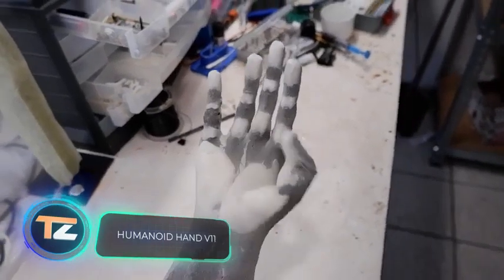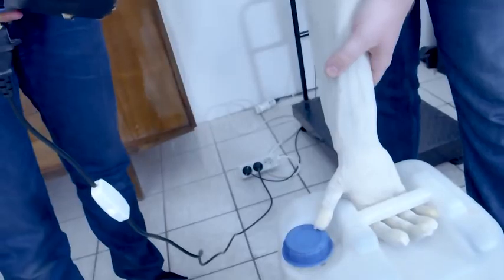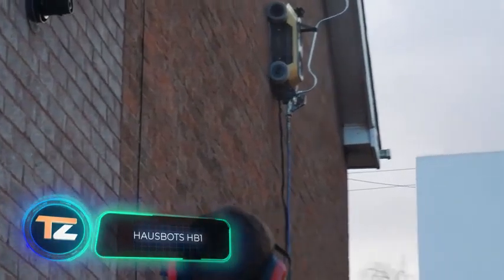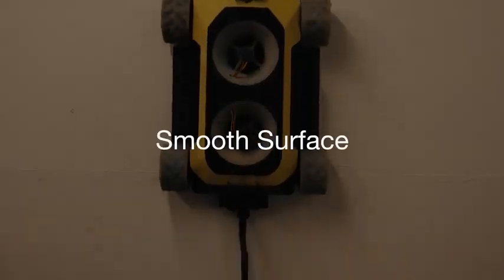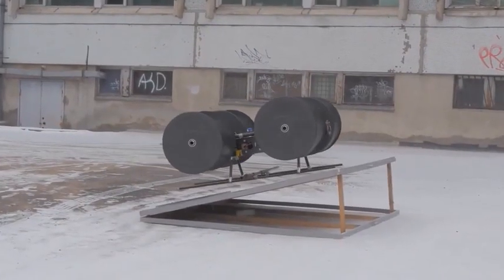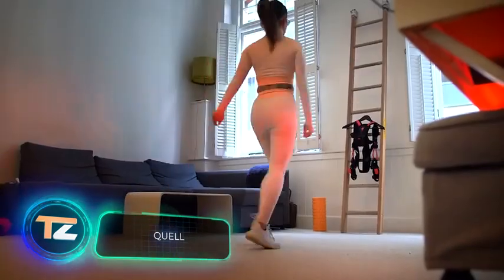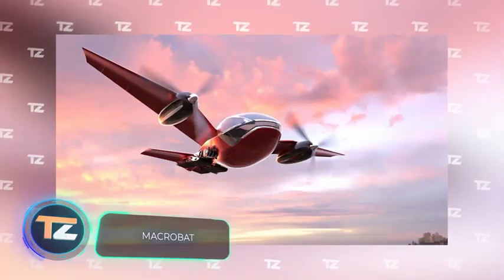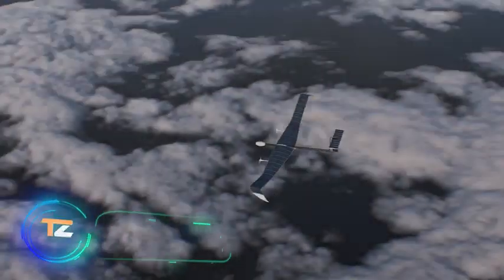Latest Machines (5)